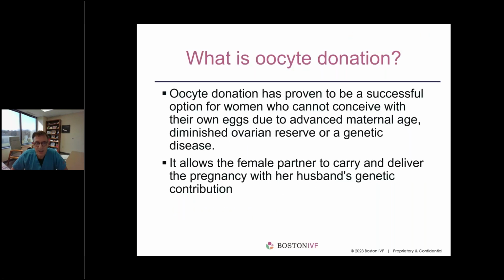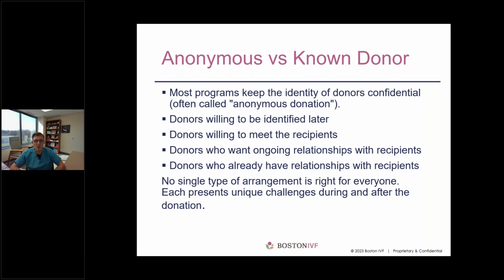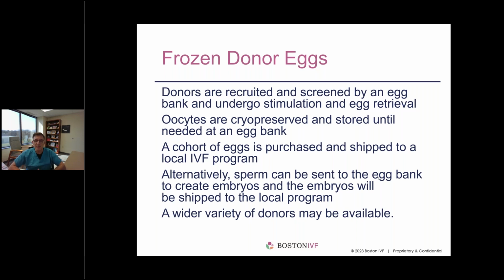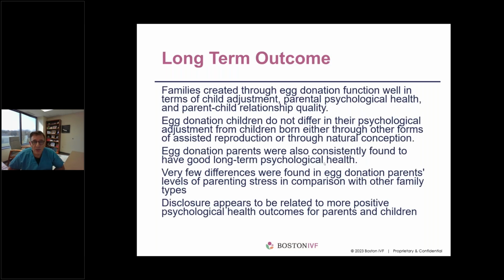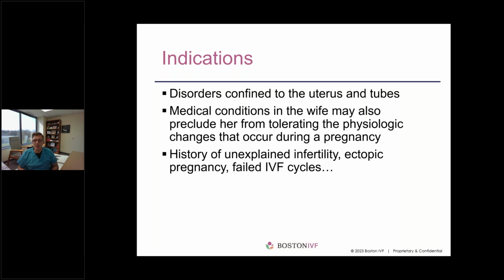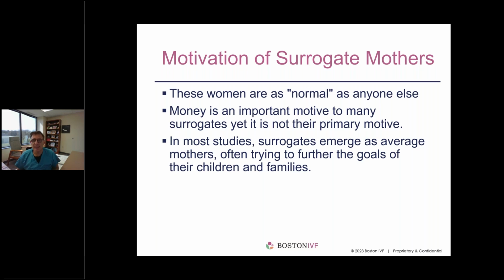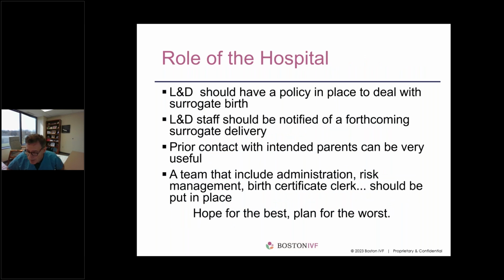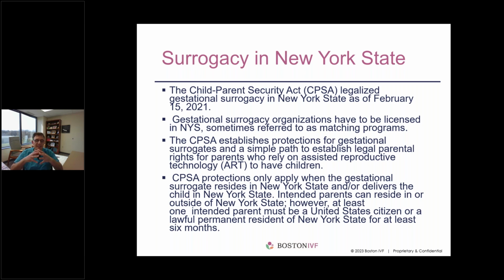Third-Party Reproduction 101 | Dr. Jamil Mroueh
Watch as Boston IVF reproductive endocrinologist Jamil Mroueh, MD presents his CME webinar on "Third-Party Reproduction 101." Originally recorded on Wednesday, March 13th, 2024.

In this video, you will learn about:
✅ Donor egg IVF and when it is recommended
✅ The steps of a donor egg IVF treatment cycle
✅ The gestational carrier (surrogacy) cycle process
✅ LGBTQ+ options

RESENTATION TIMESTAMPS
Introduction: 00:00-01:30
Overview of 3rd Party Reproduction 01:31-02:04
Overview of Oocyte Donation/Donor Eggs 02:05-02:49
Indications for Donor Egg IVF 02:50-04:30
Egg Donor & Recipient Screening 04:31-08:50
Anonymous vs. Known Donors 08:51-11:17
Donation Process 11:18-16:00
Fresh vs. Frozen Donor Eggs 16:02-23:05
Donor Egg Outcomes 23:06-27:18
Surrogacy Overview 27:19-30:45
Indications of Surrogacy 30:46-33:20
Arguments for/against Surrogacy 33:21-37:25
Experiences of Surrogates 37:26-39:49
Costs 39:50-42:35
Role of the OB/GYN 42:36-46:18
Role of the Hospital 46:19-47:57
Postpartum Care for Surrogate & Intended Parents 47:58-
Surrogacy at Boston IVF 50:17-51:32
Surrogacy in New York 51:33-54:48
Questions 54:49-55:11
Order of Contacting Boston IVF & Donor Agency 55:12-56:22
Study of Long Term Outcomes 56:23-57:03
Conclusion 57:04-57:53

ABOUT BOSTON IVF
Boston IVF is one of the largest and most experienced fertility networks in the United States, with more than 125,000 babies born since 1986. Founded as one of the nation's first private practice IVF centers, the Boston IVF network has grown to include over 30 reproductive endocrinologists across 20+ centers throughout Massachusetts, Maine, New Hampshire, Rhode Island, Delaware, Idaho, Indiana, New York, North Carolina, Ohio, and Utah. A renowned innovator of reproductive technologies, advanced protocols, and cutting-edge research, Boston IVF has achieved numerous "firsts" in the field of reproductive care.